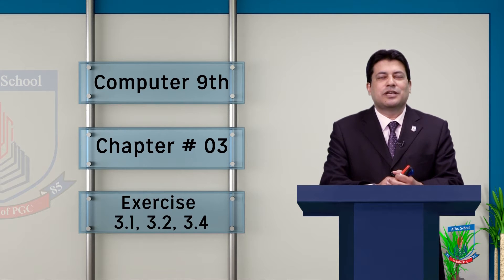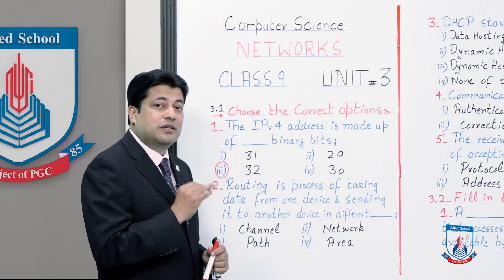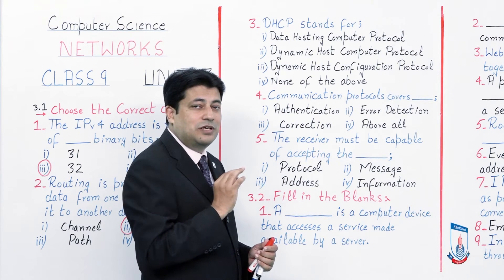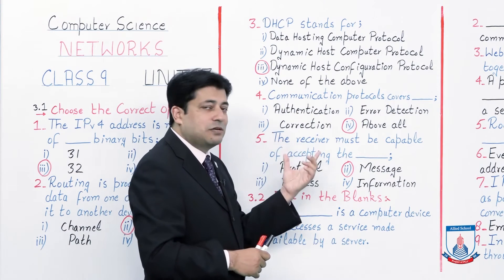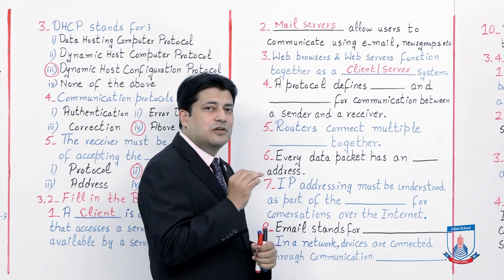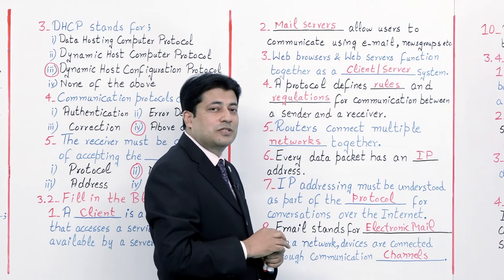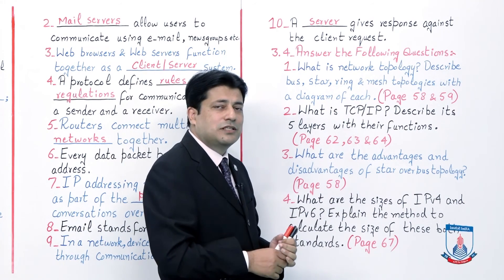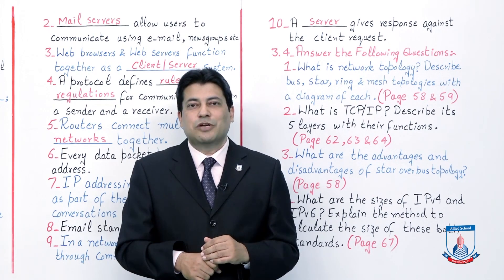Class 9 - Computer Studies - Chapter 3 - Lecture 10 Exercises: 3.1, 3.2, 3.4 - Allied Schools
This lecture covers the unit 3 exercises (3.1, 3.2, 3.4)